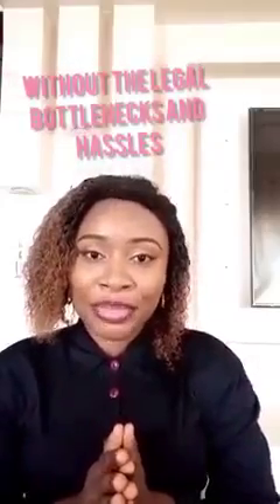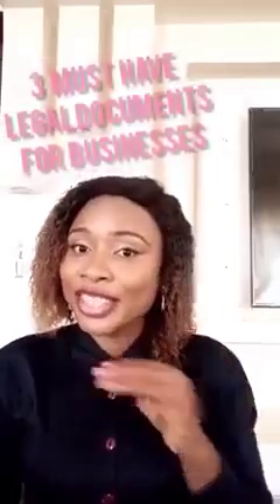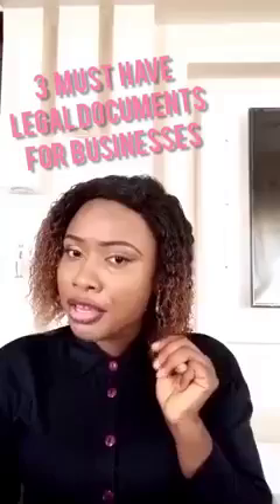WHAT LEGAL DOCUMENTS DO I NEED TO START MY BUSINESS?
Hey guys

Get these legal documents as a bundle or single by clicking on the

I am Ruth Ekrigwe Solomon Esq, Your SME, Corporate and Business Lawyer and I am excited you are watching this.

In this video, you will learn about 3 Must have Legal Documents that can cahnge your business forever.

I hope you enjoy this video and learn from it too.

*DOES NOT CREATE ATTORNEY-CLIENT RELATIONSHIP
*DOES NOT CONSTITUTE LEGAL ADVICE